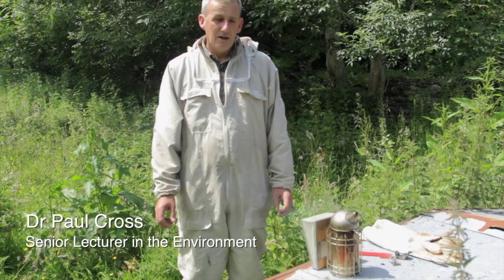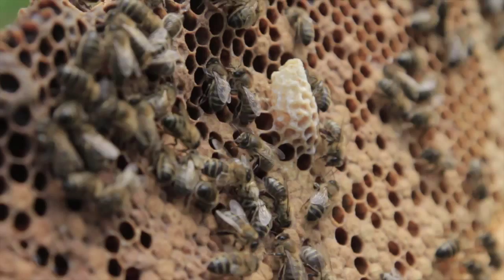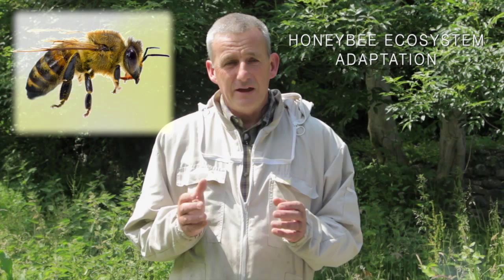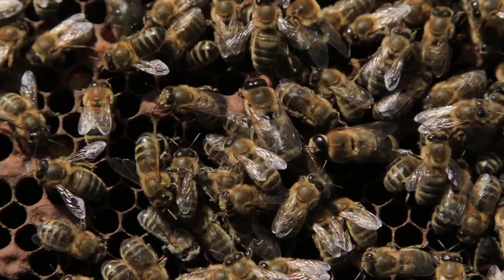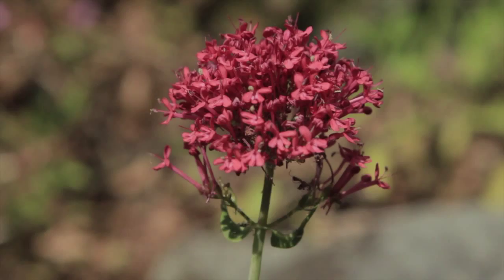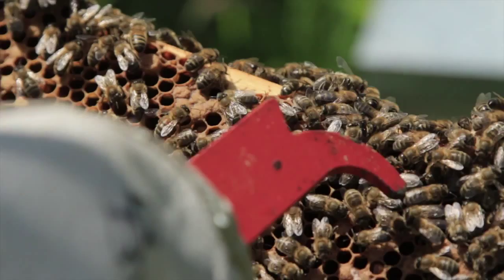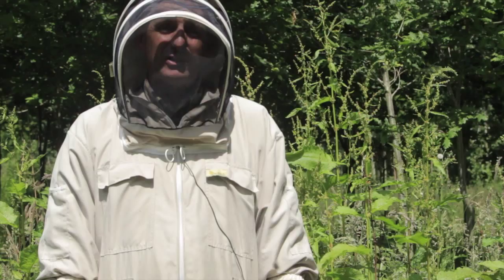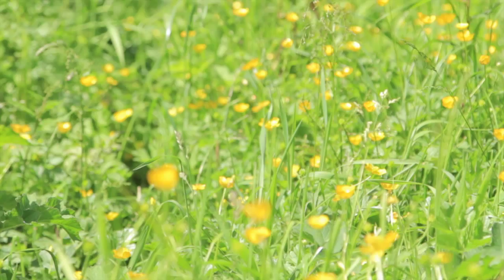[Bangor University] SENRGy - Bee Morphometrics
Imported honey bees from mainland Europe are thought to have diluted the genetic make-up of the British bee, rendering it less well adapted to the climate and environment. Scientists at Bangor have developed a method for beekeepers to increase their chances of breeding more robust bees in the UK. The method allows beekeepers to identify mating areas where released virgin queens are more likely to encounter better environmentally adapted male bees.